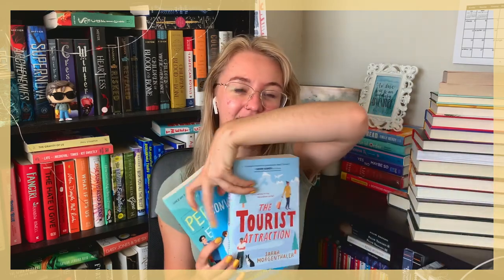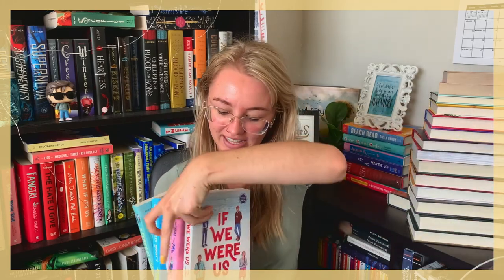A Book Haul from Chelsea Dolling Reads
☀OPEN ME☀
The absolutely wonderful and lovely Chelsea from Chelsea Dolling Reads sent me some books and I am SO excited to start reading them!

🌻 Books & Humans Mentioned🌻

🌻 Social Media 🌻

🌻 Bio 🌻

I primarily make videos about books and writing, but also movie reviews and vlogs. I'm currently in college studying Creative Writing so my upload schedule varies. Born in Germany, grew up in Maui, and now studying in Washington, USA.

🌻 Music Used 🌻

Tramps and Hawkers by Old Blind Dogs